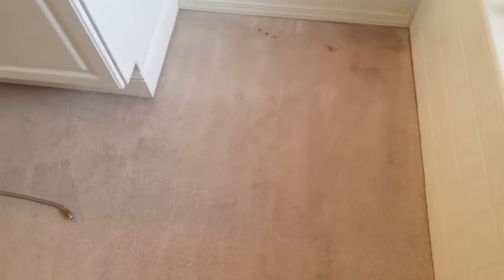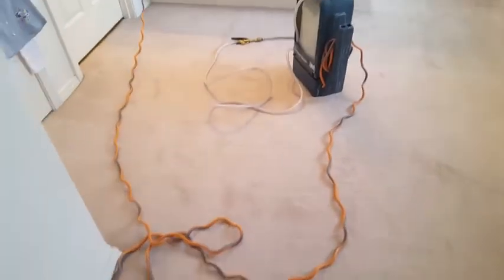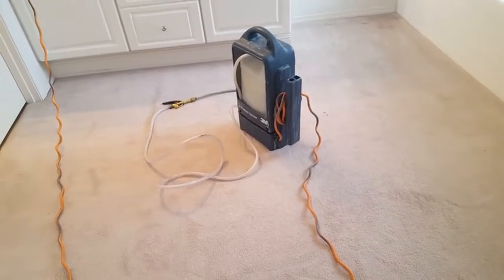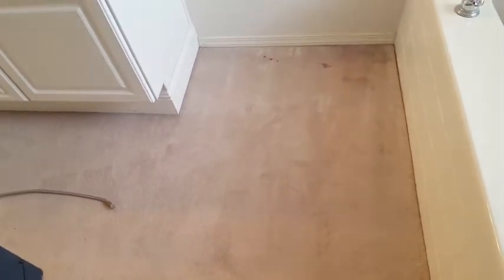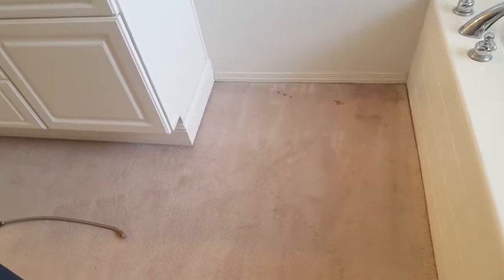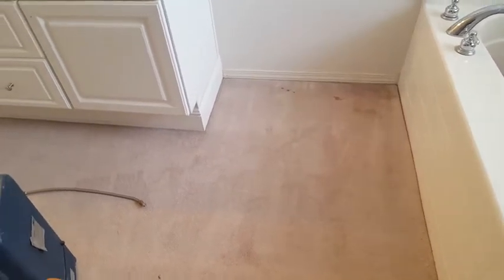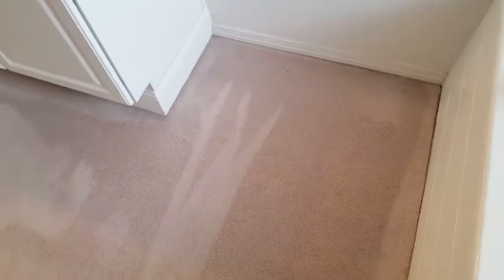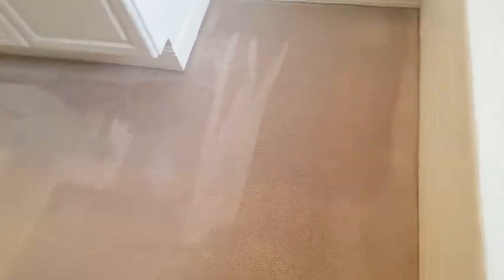Premium Carpet Care Clackamas OR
Does the finest, premium-quality carpet care service seem unattainable on the current fixed income or budget? A first-rate carpet cleaning experience with excellent customer service is not far fetched as it may appear. Howells Carpet Cleaning of Clackamas OR provides its local neighbors with the best premium carpet care benefits that rival lead-competitors in the area with their unique THREE-PHASE carpet cleaning method. With an emphasis on abrasive soil removal and mechanical agitation, powerful truck mounted steam cleaning lifts dirt, dander, dust-mites and other allergens buried deep below carpet fibers. Carpeting is thoroughly cleaned, deodorized, neutralized and sanitized for a deep clean that is both seen a felt.

Did you know that second-rate cleaners only partially clean carpeting and upholstery in the home? The cheap carpet cleaning technician resorts to shameful tactics that include cutting corners, using poor-performing equipment and using inferior cleaning products containing high concentrations of sticky soap residue. Unfortunately, the majority of consumer vacuums are not satisfactory for the removal of dry debris lurking deep below the surface of carpeting. This accumulation of dry debris is the number-one cause of irreversible fiber damage plaguing both carpeting & upholstery; thorough soil removal is imperative for improving its useful longevity. If dry debris are allowed to remain in carpet fibers prior to powerful truck mount steam clean, would the not be transformed to mud upon contact with water? Furthermore, how much of this muddy water remains in the wet carpeting upon a quick go over with a wand? Although removing most sticky residue, offensive spots and foul odors, if not well vacuumed, nearly 65% of contaminants in the carpeting will remain after the steam cleaning process. Upon cleaning, this is the greatest cause for musty and sour smelling carpets. Want young children playing on carpeted flooring that are only partially clean? And how does it make any rational sense to save a few bucks by having carpeting & upholstery less than half-cleaned. Clipper-coupon magazine carpet cleaners are a joke and anyone using their services are willingly wasting valuable time, money and unknowingly putting the health of their family at risk.

However, Premium Carpet Care of Clackamas OR prevents potential health issues and devastating damage by performing first-rate services using top-notch cleaning products. Howells Carpet Cleaning only utilizes industry standard carpet cleaning equipment and highest-quality cleaning solutions derived from the best materials. Upon thorough vacuuming and evaluation of soils in carpeting and upholstery, an appropriate pH specific cleaning solution is selected to aid in the soil suspension process. Elements of both chemistry and physics are leveraged to help aid in the obliteration of sticky residue, destroying bonds between carpet fibers and foreign soils. Finally, powerful truck mounted steam cleaning is used to rinse carpet free of debris, much like rinsing dishes in the sink with the grease-cutting technology of dawn dish soap and an SOS pad for agitation.

Howells Carpet Cleaning provides local residents of Clackamas OR with the best premium carpet care available in the industry. Our cleaning process is capable of producing outstanding results incomparable to any other professional carpet care technician. Five-star reviewed, thank you for making Howells Carpet Cleaning on the greatest companies of Clackamas County, OR.. Thank you for voting us the best five-star carpet cleaning service of Clackamas, OR.

7609 SE Overland St. Milwaukie OR 97222

Best Carpet Cleaning of Clackamas, Gladstone and Happy Valley